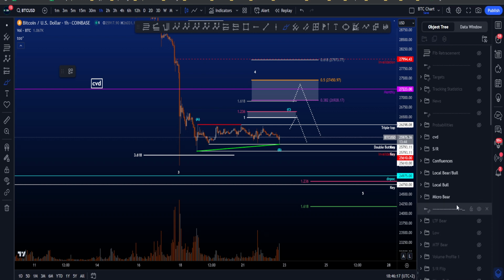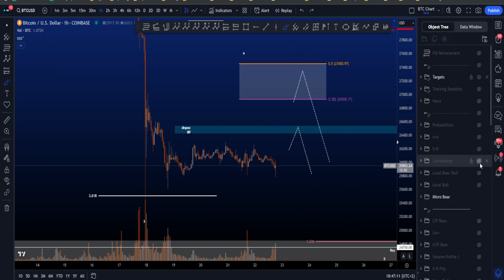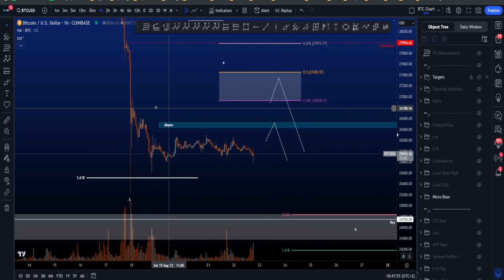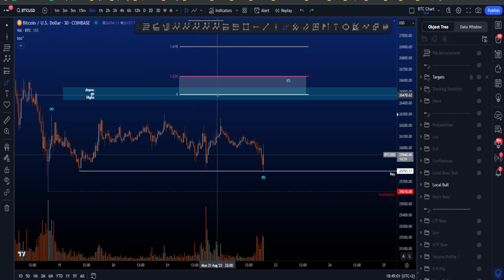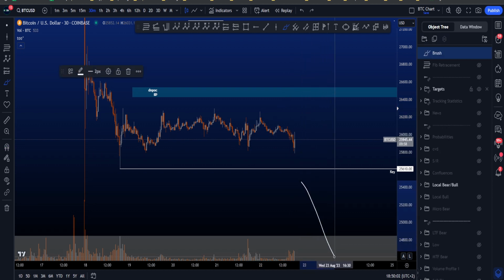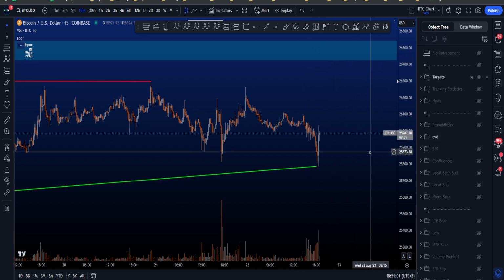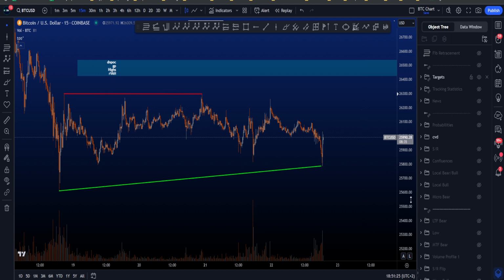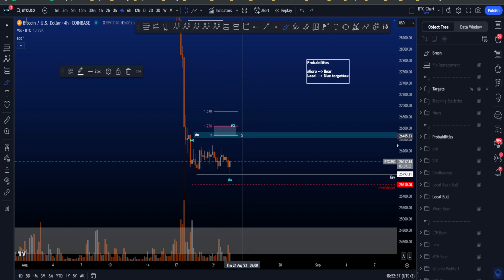Bitcoin Elliott Wave Technical Analysis Today! Bullish & Bearish Price Prediction BTC & News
▶ TIMESTAMPS
0:00 Micro Bearish Scenario (same)
1:38 Local Bullish Scenario (update)
4:11 S/R Area (update)
4:45 CVD Divergences (update)
5:49 Probabilities